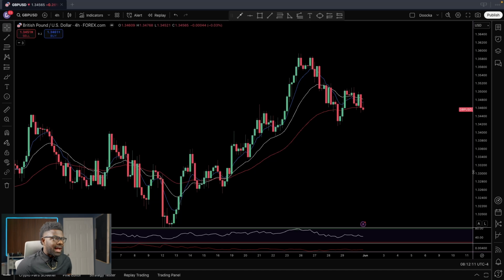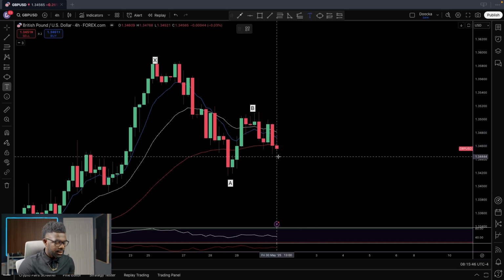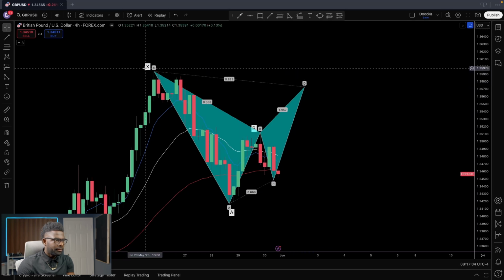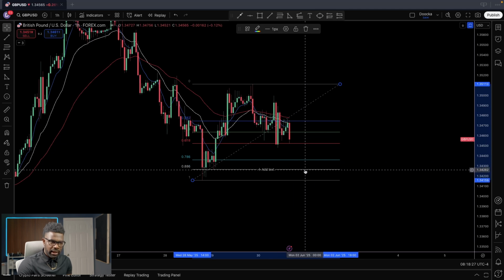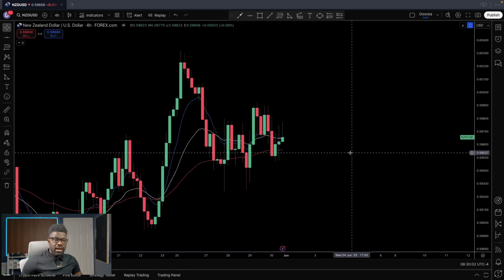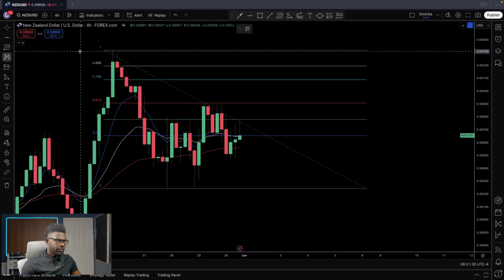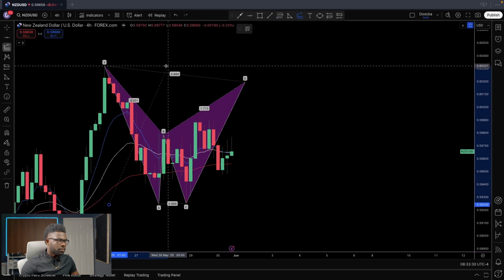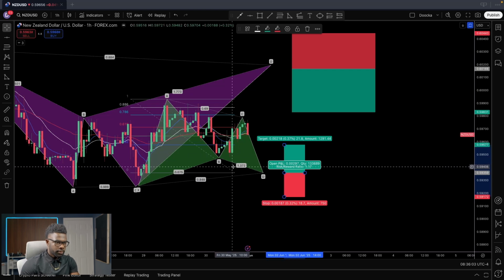How to Trade Advanced Patterns (Forex Technical Analysis)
In this video, I go over a few advanced pattern trade setups I have on my radar for this week’s trading.

IMPORTANT 🚧

Interested in trading Forex?

Follow these steps:

1️⃣ Give the video a like and save it to your "Watch Later”.
2️⃣ Introduce yourself in the comments. Treat this like a community group